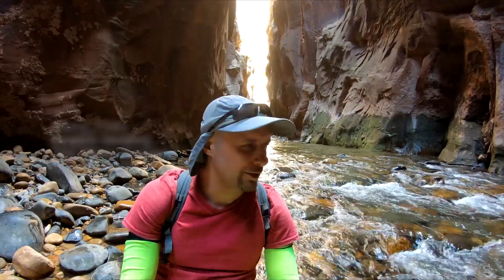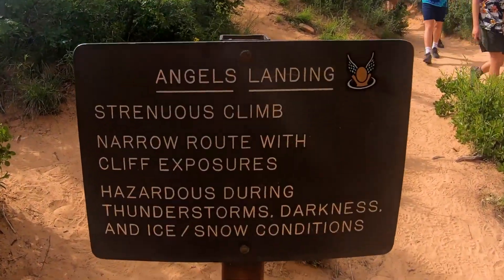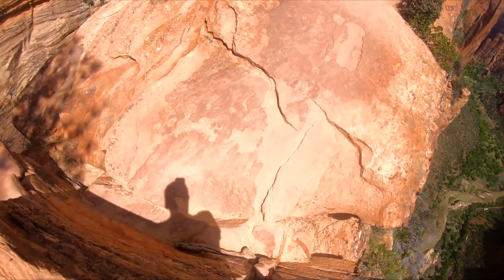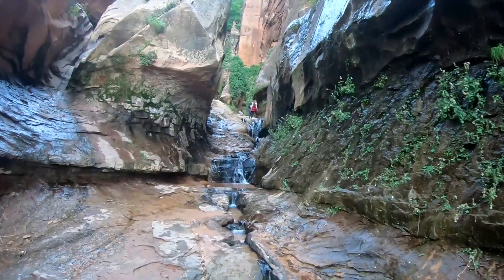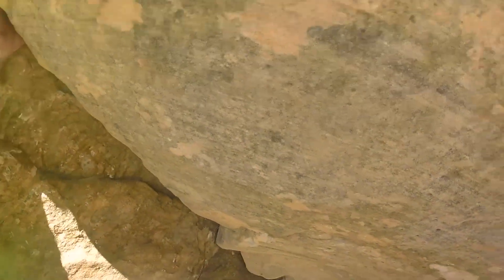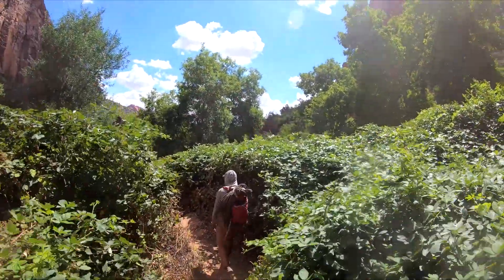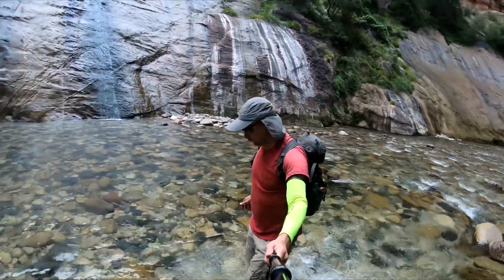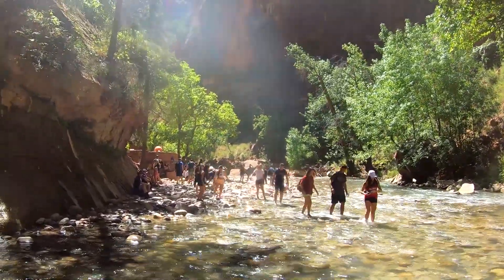Zion National Park - Travel Log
The best of my visit to the Zion National park
Starting with a hardcore Hike at Angels Landing where people fell to their deaths from the 1000 foot cliffs, don't get on that trail if you are afraid of heights and climbing steep walls with nothing but your bare hands.

Followed by a strenuous Hike, and Rappelling at the Water Canyon, just outside of the park area, make sure to get dressed for water, and, have something to change once back in the car.

The adventure ends with hiking up the virgin river, on the scenery Narrows trail,  While walking on the winding canyon with water gashing all around, you would surely get wet, head to toe.

Whenever hiking in slot canyons, make sure to get updated of the weather forecast for rain, and consult with the local guides for flush flood warnings